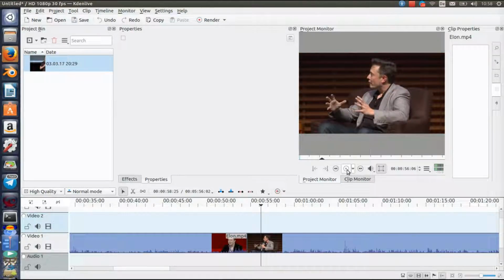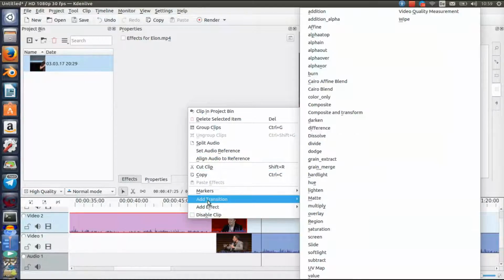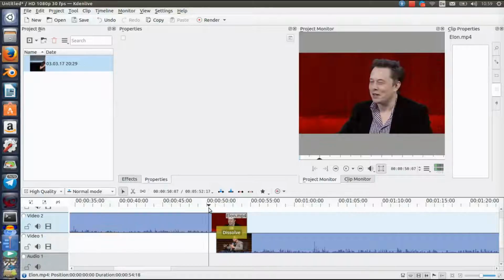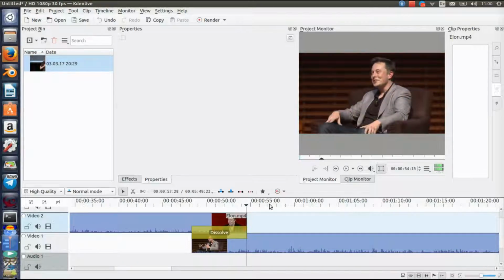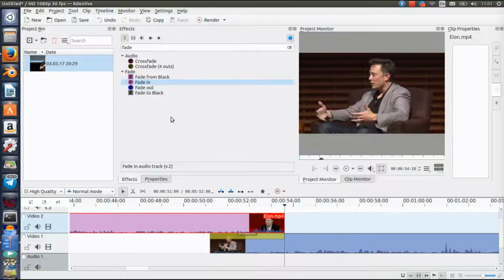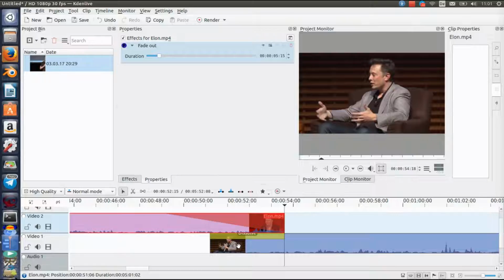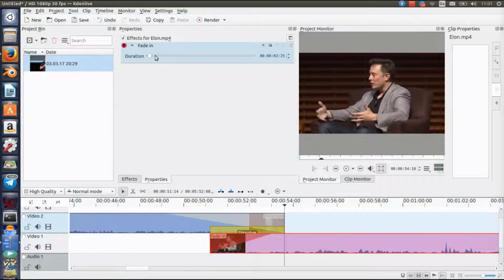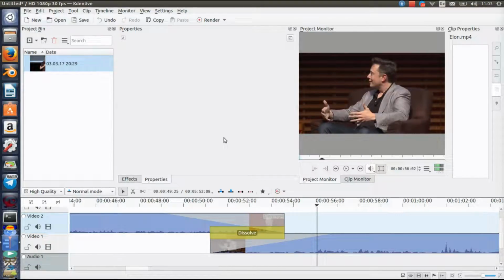Kdenlive Dissolve Transition Tutorial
Today I show you how to use the dissolve transition for two video clips and also how to let sound fade in and out.

Kdenlive is a free editing software.

Video editing program: Kdenlive and Kinemaster

Programm for intro: Blender